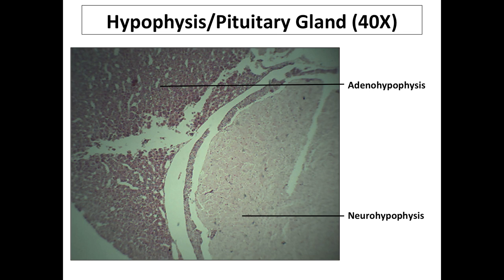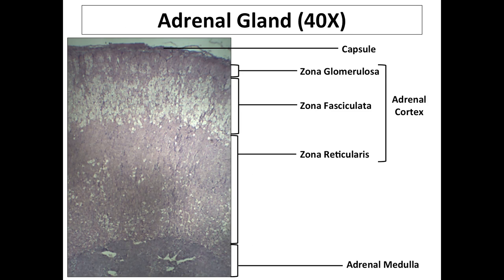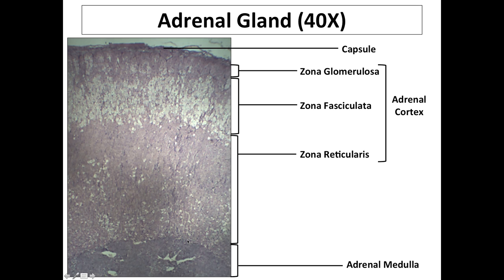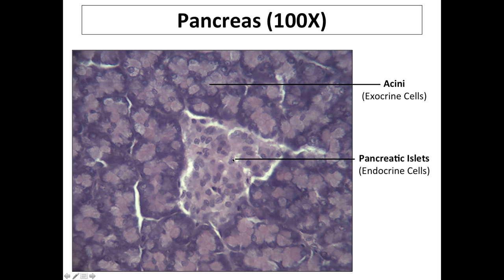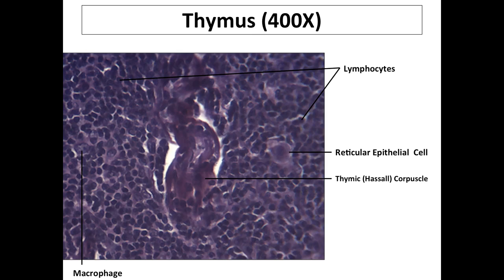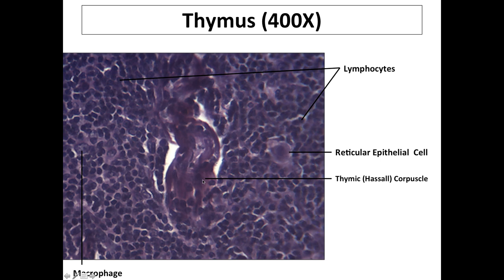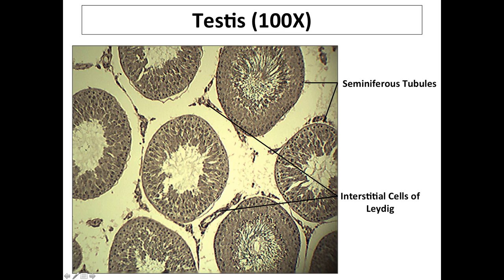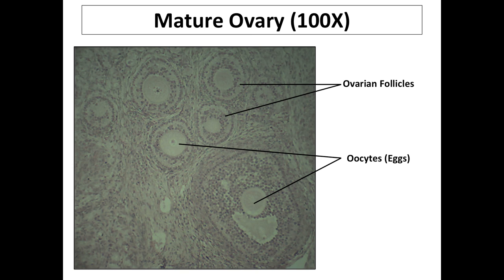OPTIONAL Video - Endocrine Histology